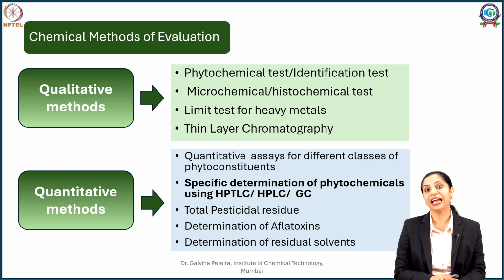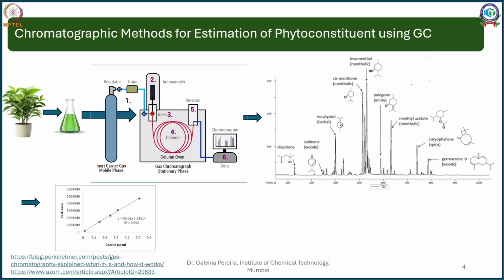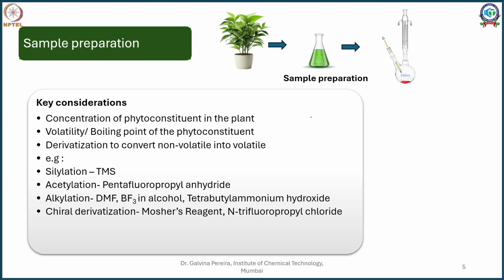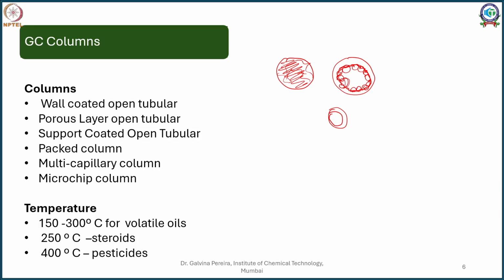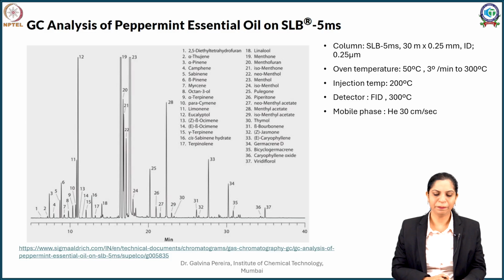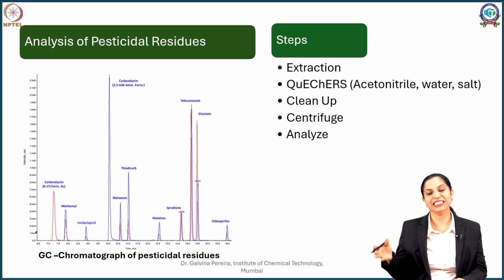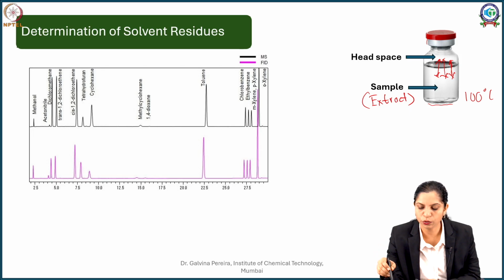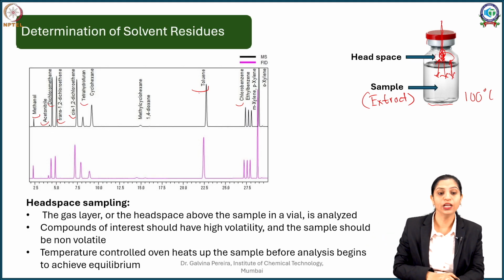Week 11: Lecture 54: Quantitative Evaluation of Herbal Drugs Using Gas Chromatography Methods